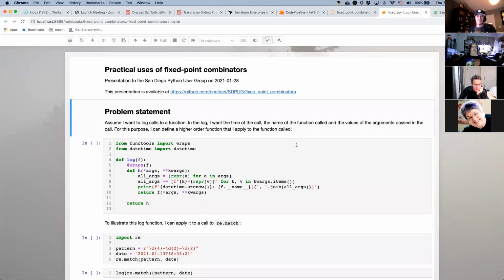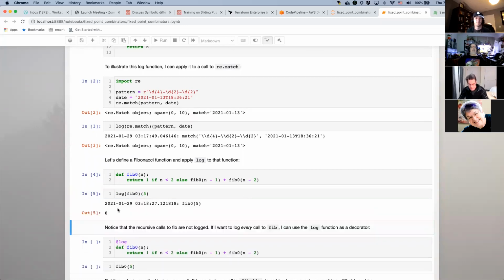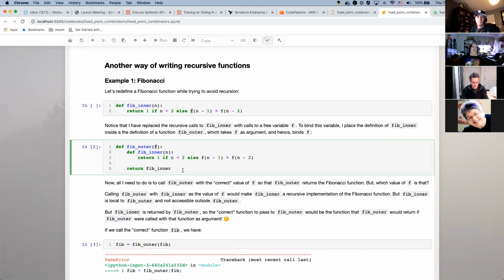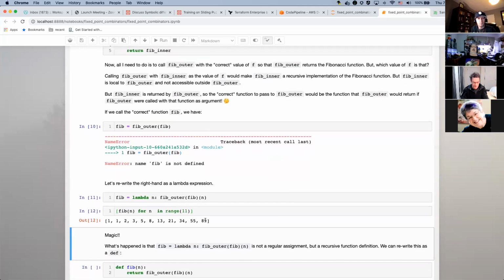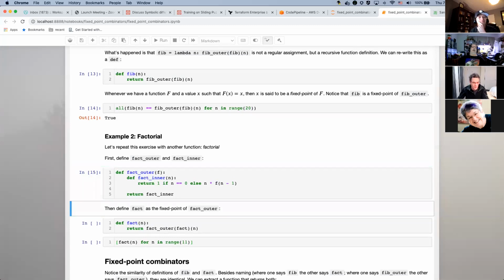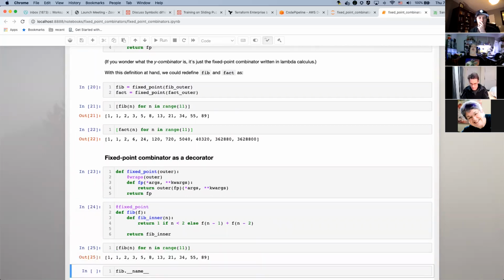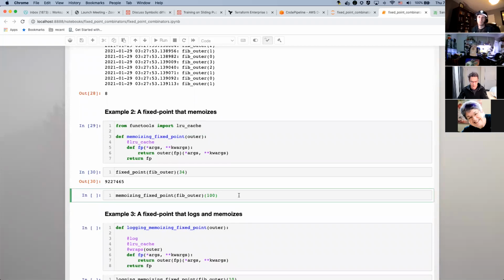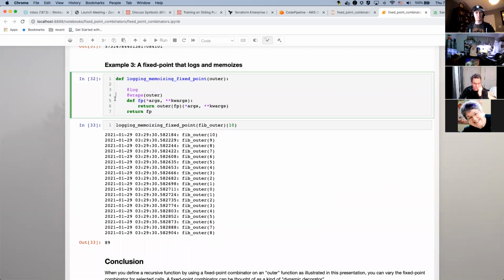Practical uses of the fixed point combinator - Erik Colban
Erik Colban spoke on this at a virtual San Diego Python meetup on January 28, 2021.